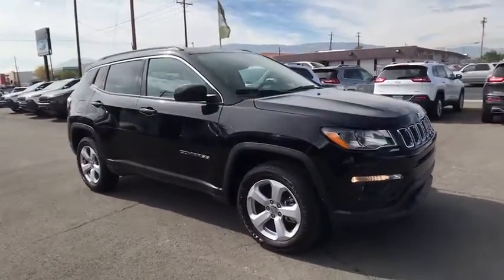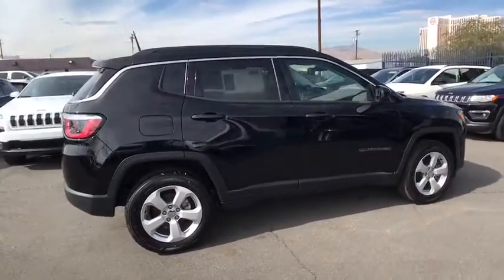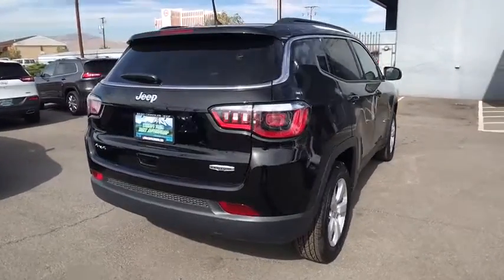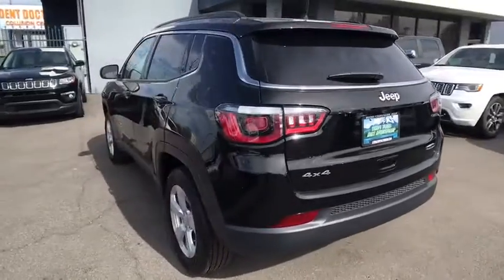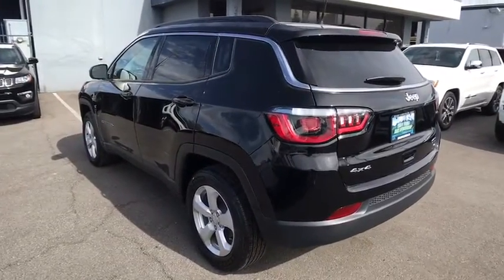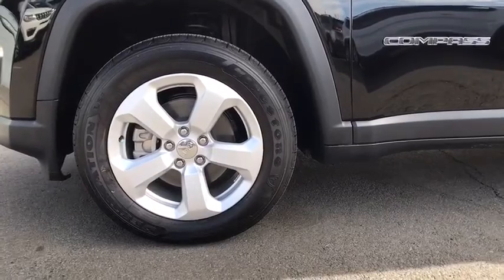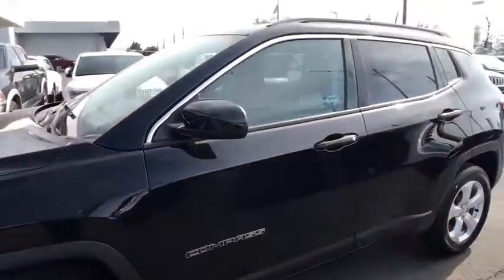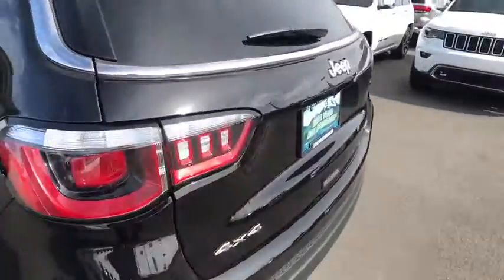2018 JEEP COMPASS Reno, Carson City, Northern Nevada, Sacramento, Elko, NV JT136390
2018 JEEP COMPASS
2018 JEEP COMPASS LATITUDE 4X4 - Stock#: JT136390 - VIN#: 3C4NJDBB8JT136390

Bluetooth, Keyless Start, iPod/MP3 Input, QUICK ORDER PACKAGE 27J, TRANSMISSION: 9-SPEED 9HP48 AUTOMATIC... ENGINE: 2.4L I4 PZEV M-AIR W/ESS. EPA 30 MPG Hwy/22 MPG City! Diamond Black Crystal P/C exterior, Latitude trim READ MORE!br /br /KEY FEATURES INCLUDEbr /4x4, Back-Up Camera, iPod/MP3 Input, Bluetooth, Aluminum Wheels, Keyless Start Rear Spoiler, MP3 Player, Keyless Entry, Privacy Glass, Steering Wheel Controls. br /br /OPTION PACKAGESbr /TRANSMISSION: 9-SPEED 9HP48 AUTOMATIC, QUICK ORDER PACKAGE 27J Engine: 2.4L I4 PZEV M-Air w/ESS, Transmission: 9-Speed 9HP48 Automatic, ENGINE: 2.4L I4 PZEV M-AIR W/ESS. br /br /EXPERTS RAVEbr /Great Gas Mileage: 30 MPG Hwy. br /br /MORE ABOUT USbr /At Lithia Chrysler Jeep of Reno our first and foremost goal is to make your car-buying and ownership experience better than any other you've had near Carson City, Auburn CA, Sparks and beyond. And prepare to have your expectations exceeded. br /br /Price does not include $449 Dealer Doc fee, taxes, and license fees. Price contains all applicable dealer incentives and non-limited factory rebates. You may qualify for additional rebates; see dealer for details.br /